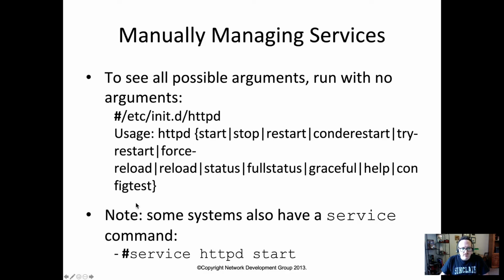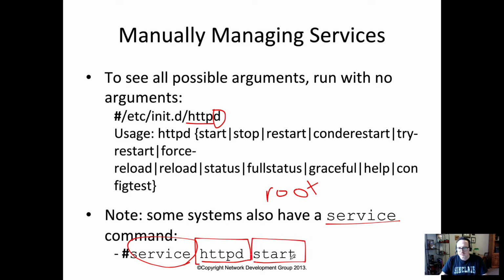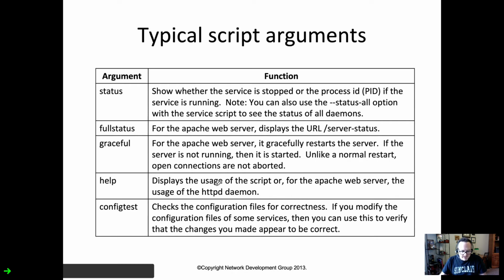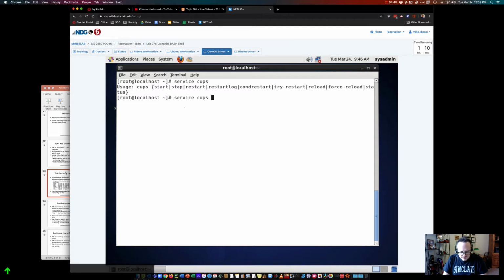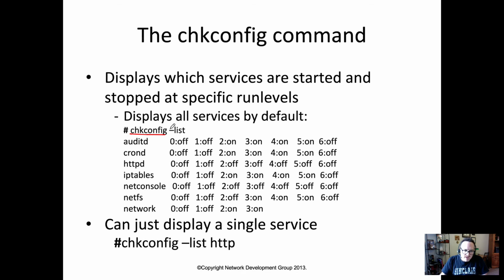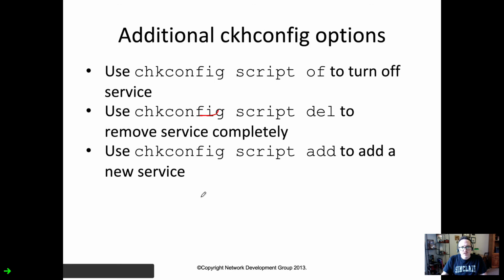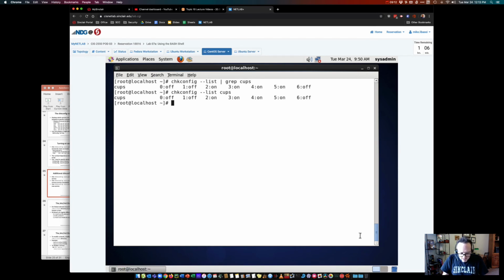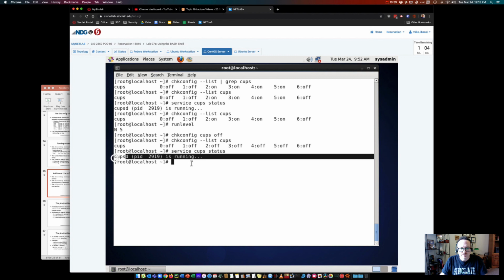Linux Topic 10 - chkconfig service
Linux init based systems service control and configuration